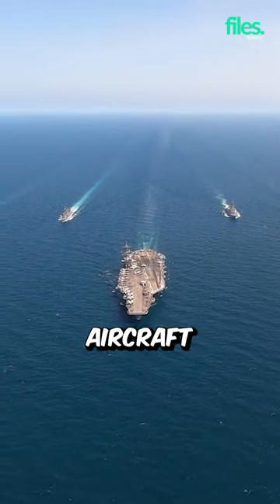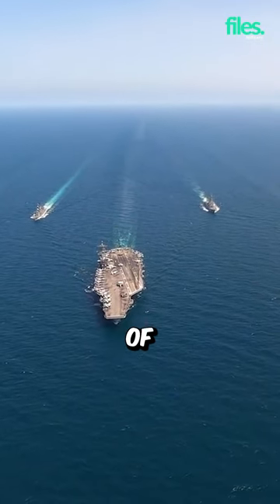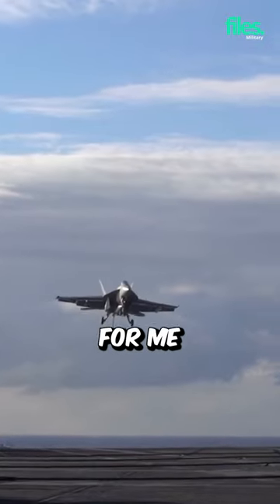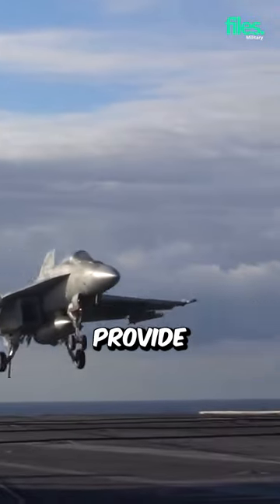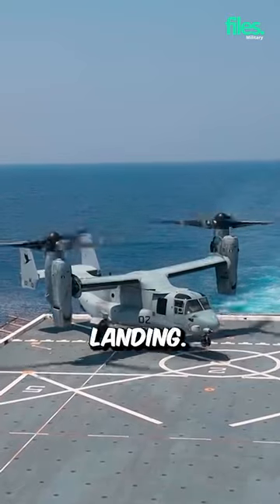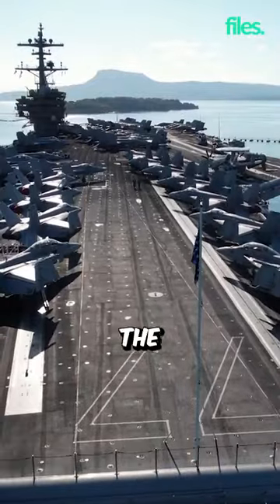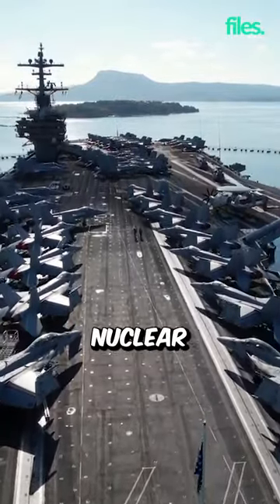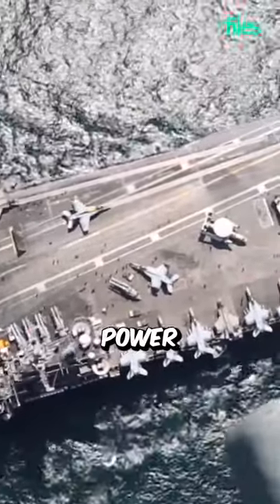Does the Aircraft Carrier Move When the Plane Lands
During flight operations, aircraft carriers must maintain a wind speed of around 30 knots 34 mph along the deck to help provide thrust to aircraft taking off, and also to aid landing. That is one reason why the largest aircraft carriers are nuclear powered, to propel the ship for generate wind power.

On an aircraft carrier's flight deck, specialized crews are employed for the various roles used in managing air operations. Different flight deck crew members wore colored T-shirts to visually differentiate their functions.

The faster the relative air speed, the better the lift of the plane's wings. Additionally, strong winds reduce the plane's speed, thereby helping it land in a small area of real estate. The final advantage is that if the plane fails to catch the arresting wire, good airspeed will help the plane take off again.